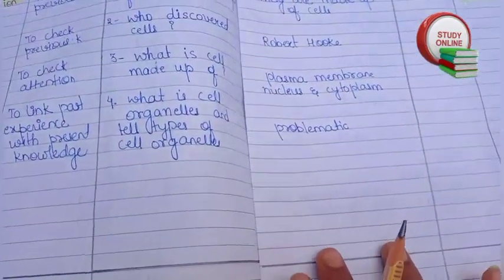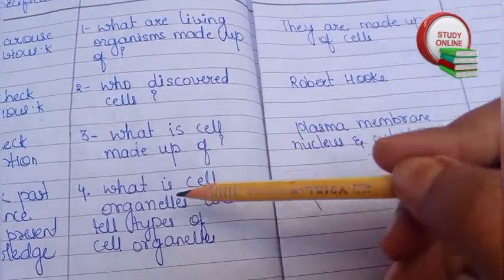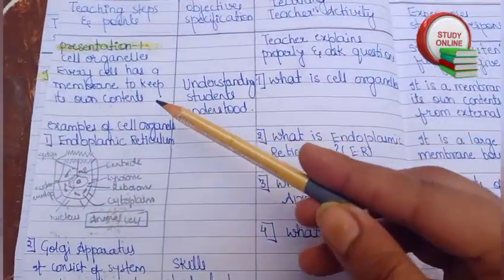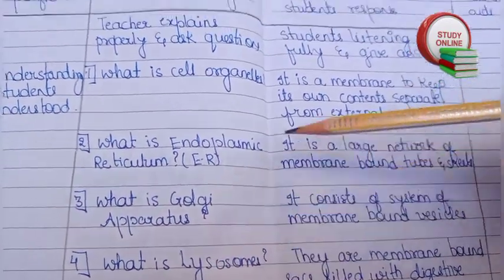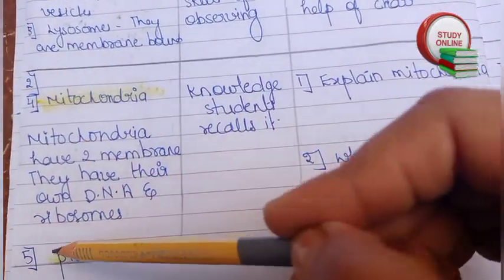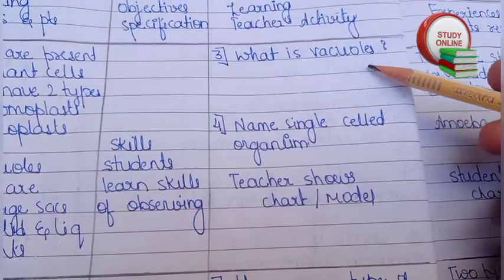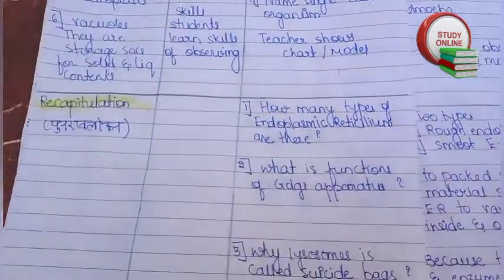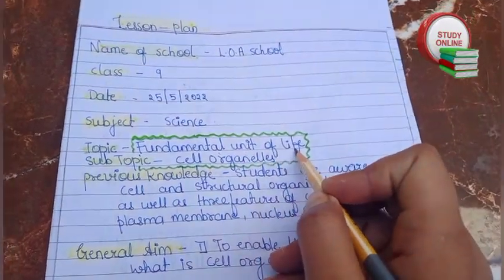science lesson plan / fundamental unit of life / cell organelles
hello everyone so today in this video we are going to make lesson plan on the topic cell organelles... plz check link below for another science lesson plans don't forget to like share and subscribe my channel thank you.

All links class 9